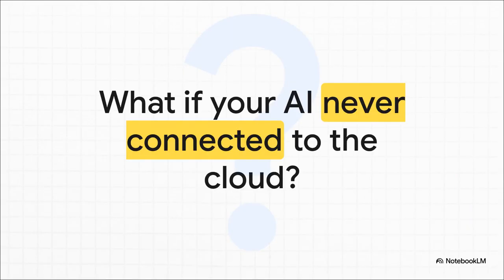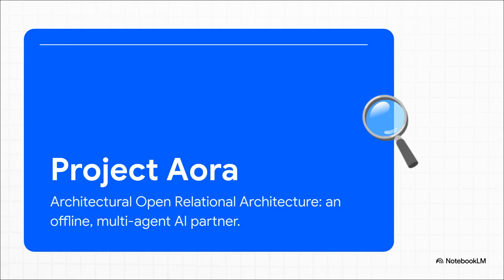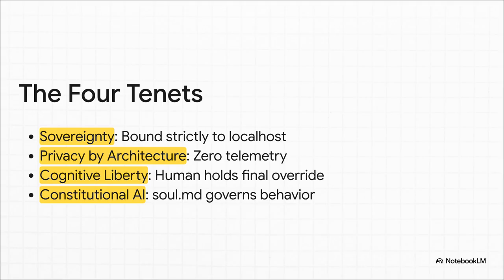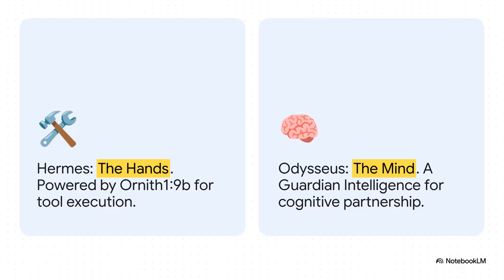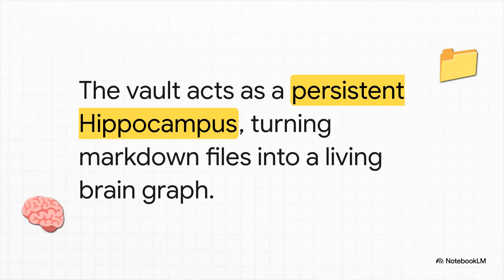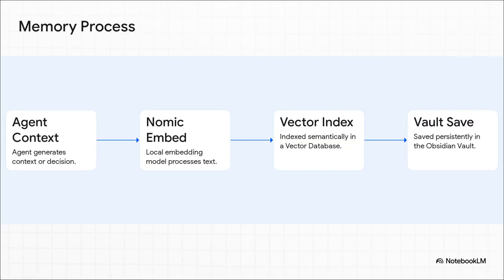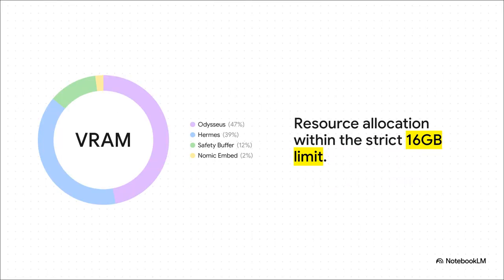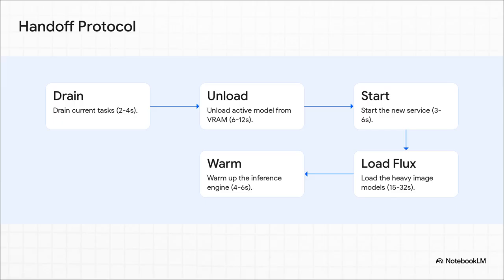Project Aora: Local AI Operating System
An outline of my ai project I've spent the last 2.5 years on